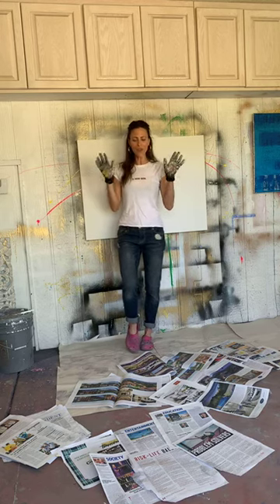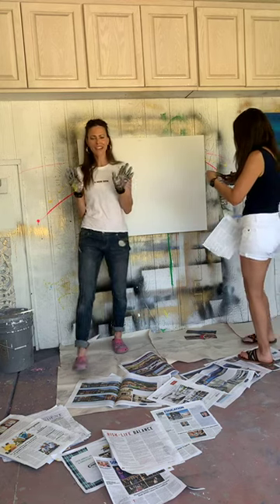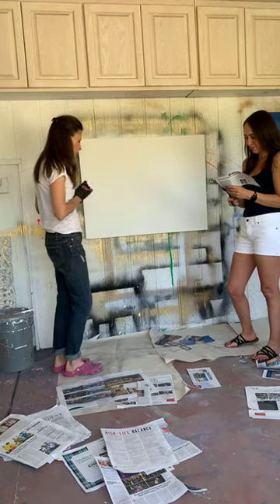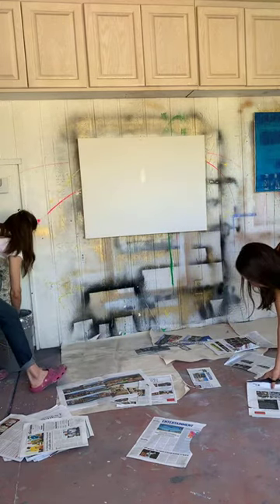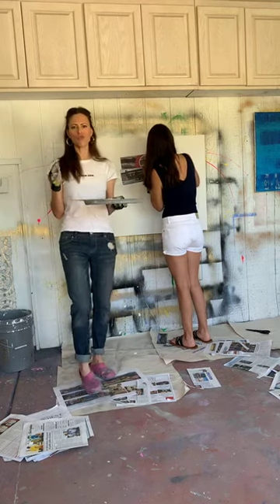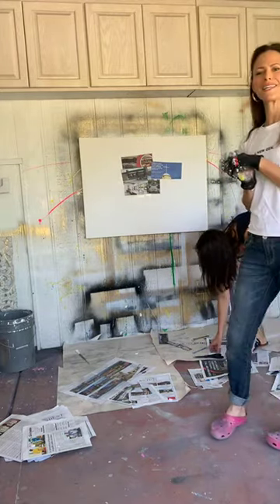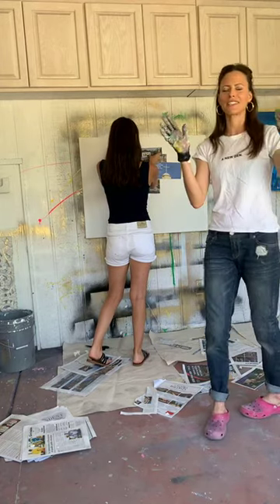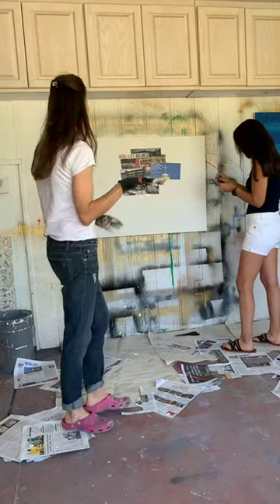Live Art Demo ReFashioned Art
Welcome to ReFashioned Art. I’m artist creating upcycled art. This is a live demo showing phase 1 of creating a custom piece of art.

Reuse, Repurpose, ReFashion. This is ReFashioned Art. My artwork is another way to have a conversation about style and sustainability and how we can create a stylish lifestyle for ourselves. I want to encourage you to create your own artwork for yourself. It feels good to create!

All of the content I share is created with the intention of demonstrating how we can all combine style and sustainability in our everyday lifestyle, which having a ton of fun doing it.

Watch my LIVE Art Show, where I shared 12 pieces of ReFashioned Art currently showing at Renaissance Square, downtown Phoenix.  All pieces are for sale, all originals, all upcycled, made of repurposed materials.  A portion of the proceeds of sales will go towards a COVID Relief fund or organization of the buyer's choice. The display runs until 6/1/20.

ReFashion: My word for the reinvention of our relationship to fashion and our belongings, and how we use them. It is essentially using Fashion for good- to make ourselves feel good and to do good for the planet.  We all wear clothes. Therefor we are all fashion decision makers, and we have an opportunity to be fashion change makers.

Every choice is a vote. Vote with your dollars and vote with your voice. Join me on Instagram @iamlauramadden for sustainable fashion and lifestyle content AND ReFashionTalk LIVE where I talk about sustainable styling tips and answer viewer questions every Monday + Friday 11am PST. Send me your questions.

All pieces are originals, all for sale, all upcycled, made using repurposed materials.

If you like my style, love fashion & you care about the environment, check out